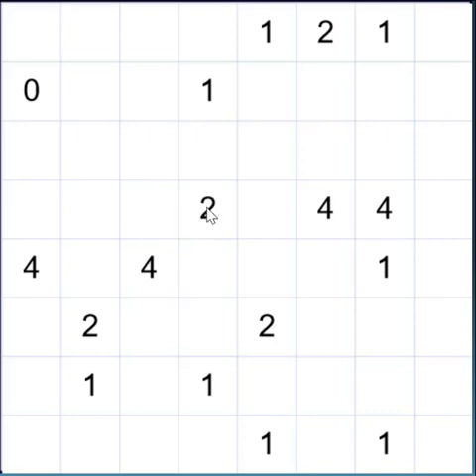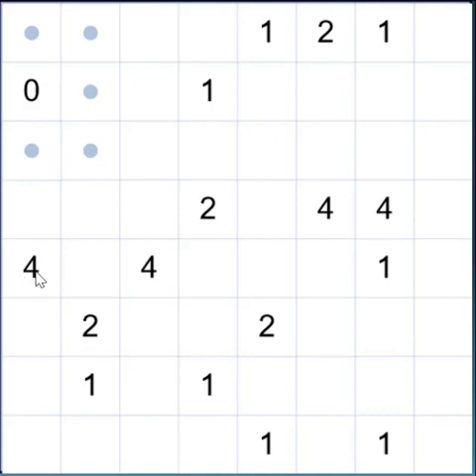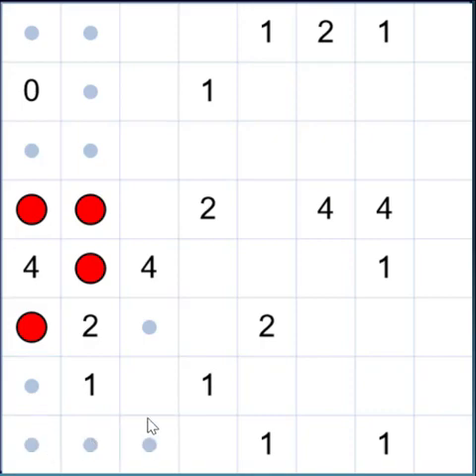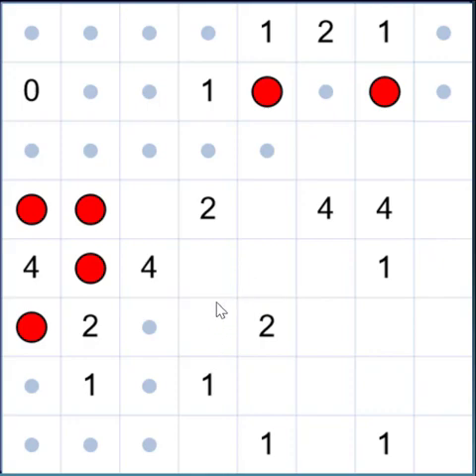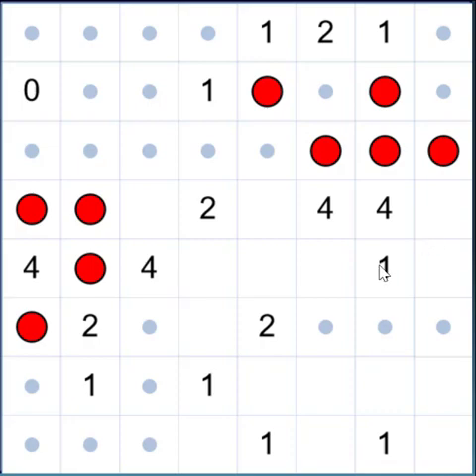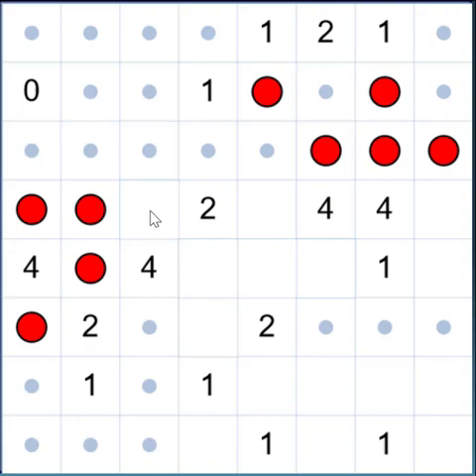Minesweeper Puzzle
Introducing Minesweeper puzzles and how to solve them.